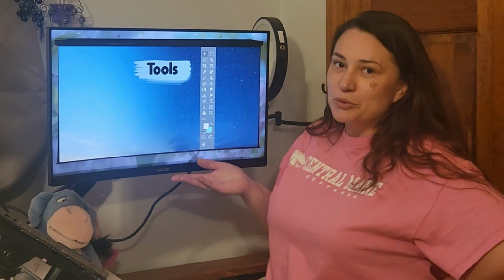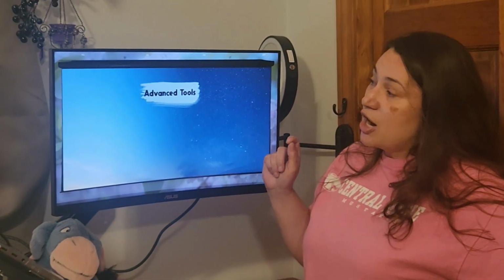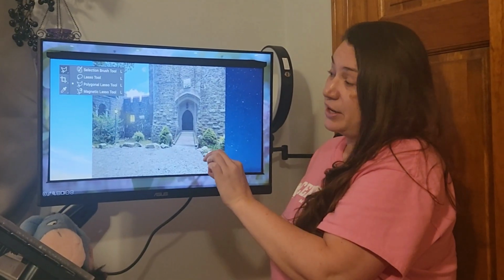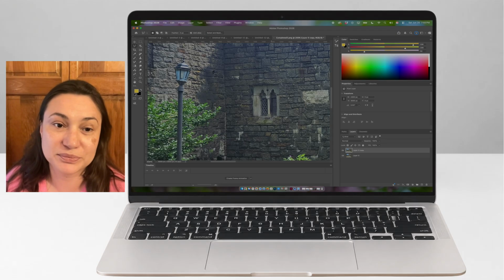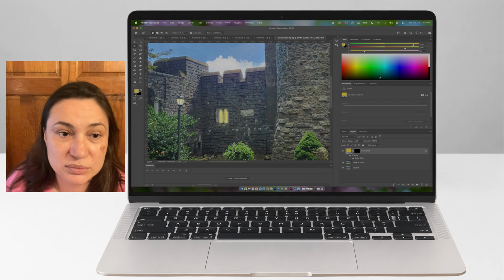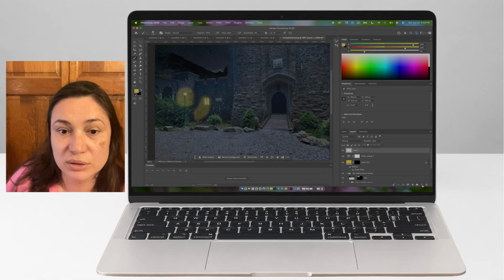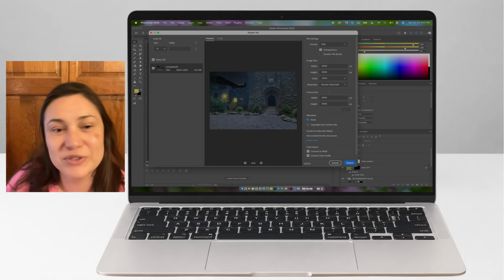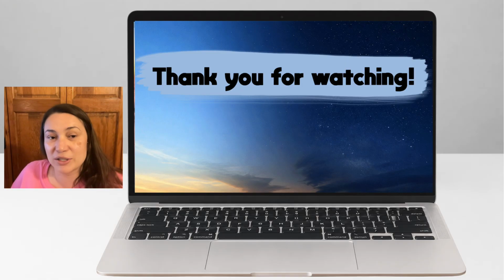Demonstration Speech - Day to Night Photo Editing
Demonstration Speech for Public Speaking Course. Day to Night Photo Editing in Adobe Photoshop. How to create a twilight photo on Adobe Photoshop. Day to night editing.